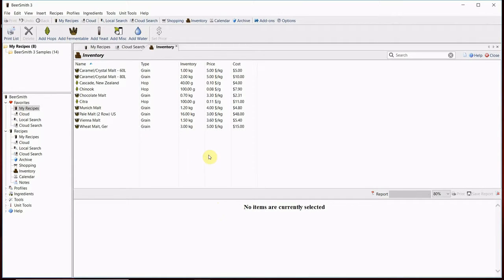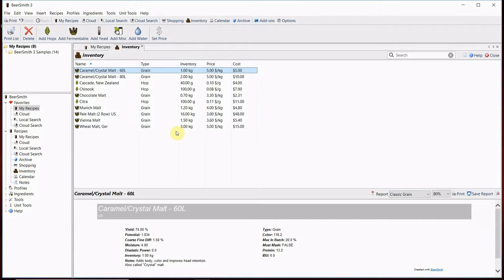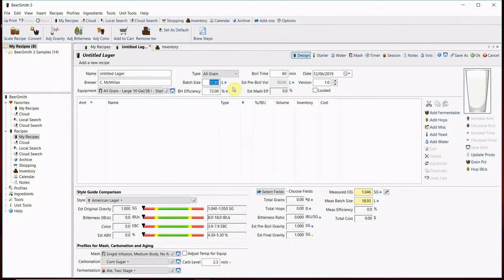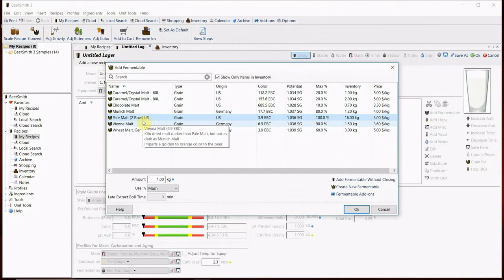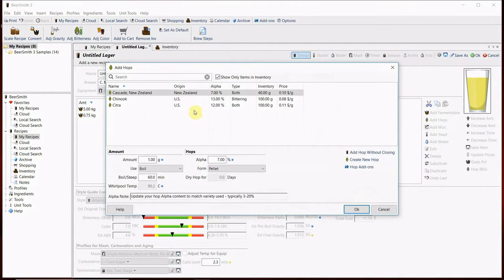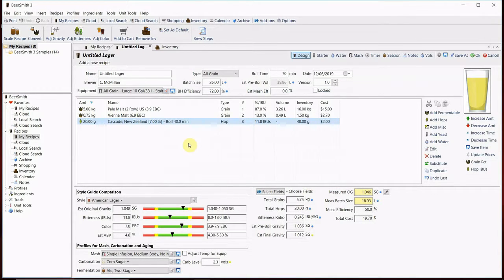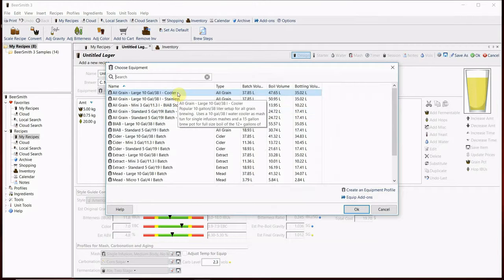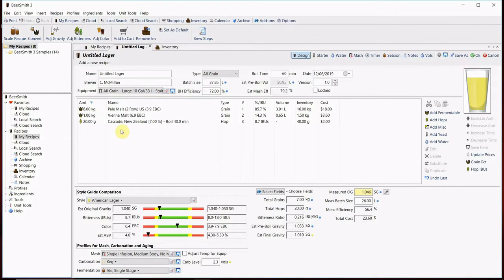Beersmith3 and July Brew Day - The CQ Brewer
Here is a quick demo of Beersmith3 while I build a lager recipe for brew day in July!